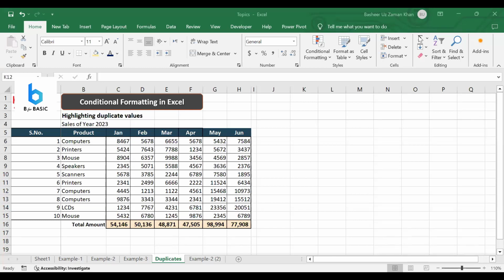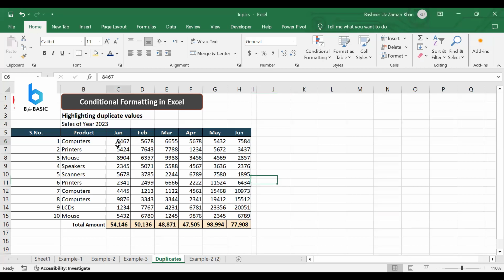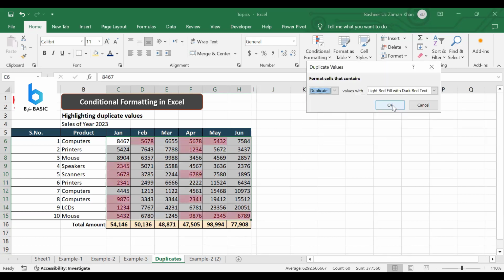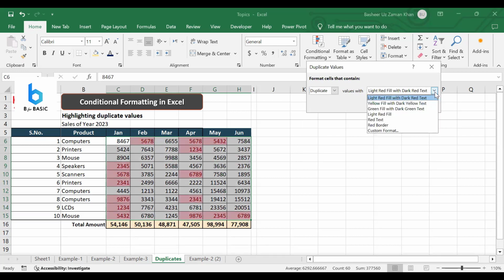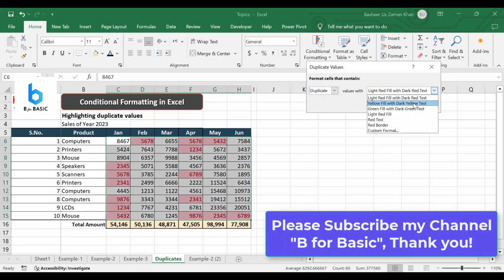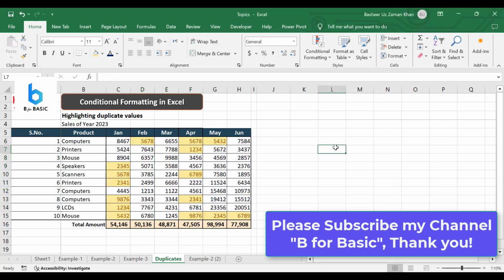Conditional Formatting Duplicate Values in Excel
Conditional formatting makes it easy to highlight certain values or make particular cells easy to identify. This changes the appearance of a cell range based on a condition (or criteria). Data bars, color scales, and icon sets are conditional formats that create visual effects in your data. These conditional formats make it easier to compare the values of a range of cells at the same time.